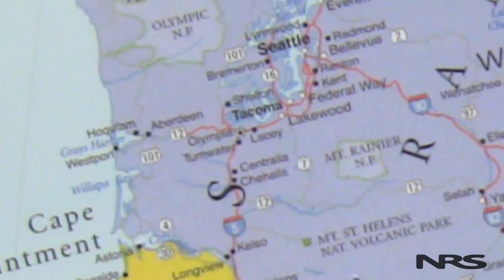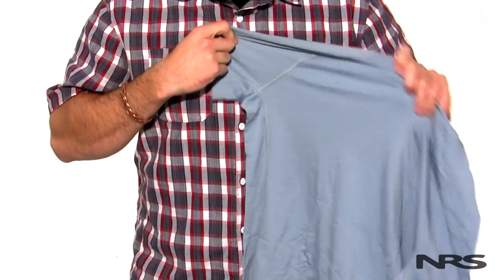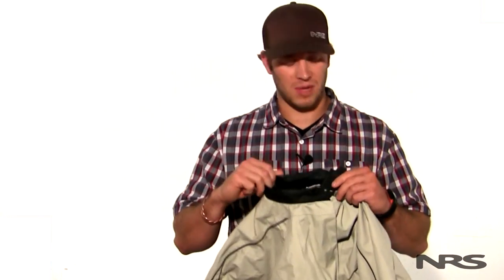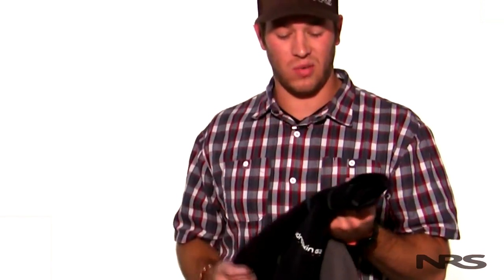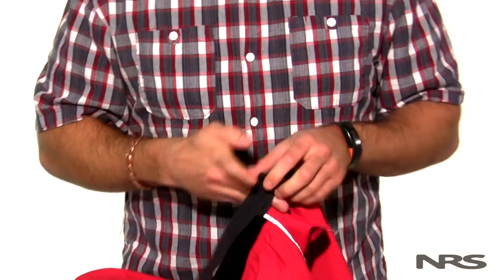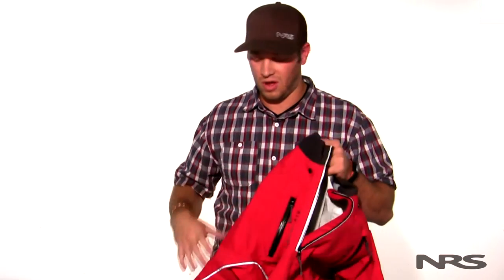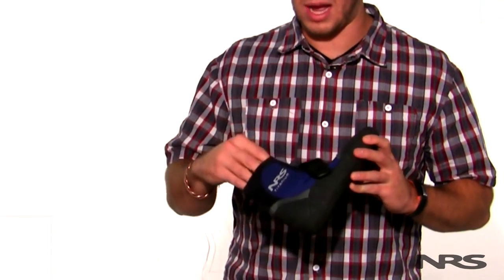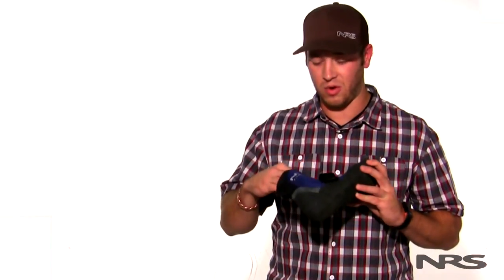How To: Dress for Fall Touring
Extend your touring boating into the Fall months, when the weather and water gets colder. We'll help you choose apparel to keep you comfortable and safe in the spray and wet.